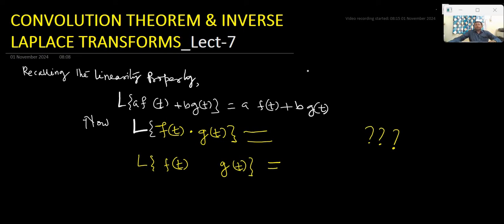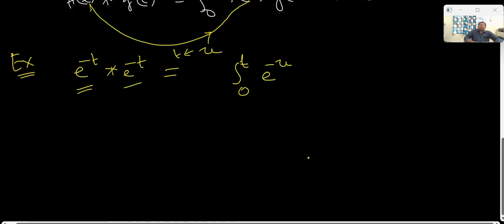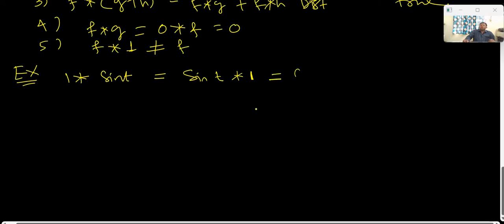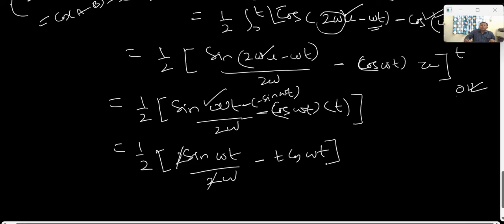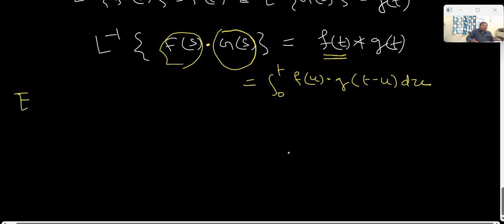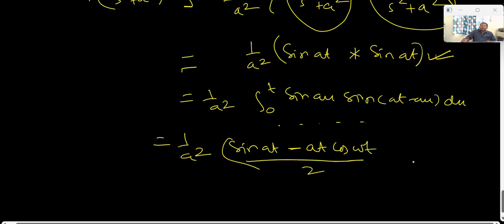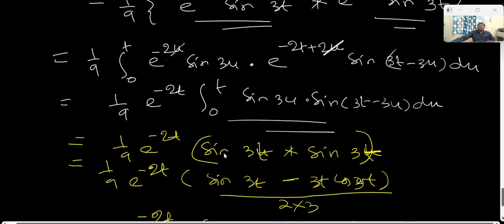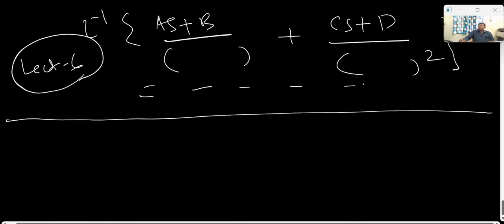Convolution Theorem | Inverse Laplace Transformation | Prof. (Dr.) S.K. Paikray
# In this video time 1:40 (1:39-1:42), replace + by x (multiplication); Time 1:57 (1:56-2:00) in RHS, replace * by x (multiplication); Time 7:32 (7:30-7:36), replace g by 0;  Time 14:47 (14:46-14:50), replace sin t by sin bt;  Time 21:28 (21:27-21:30), replace 2 by 2a (in denominator); Time 26:59 (26:58-27:05), replace (s+2) by 1 (numerator of 2nd term); Time 27:18 (27:17-27:19), replace sin t by cos t.
# Download option will be provided for the modified version of the Note